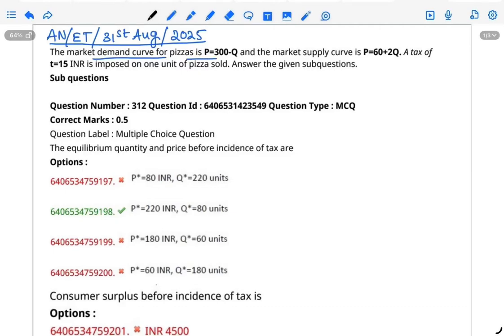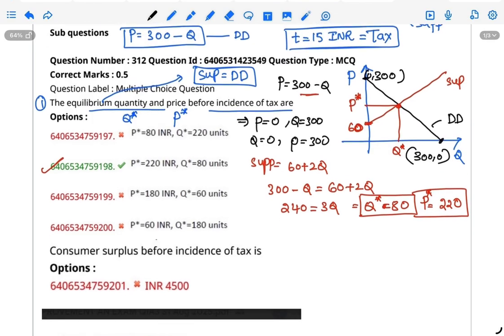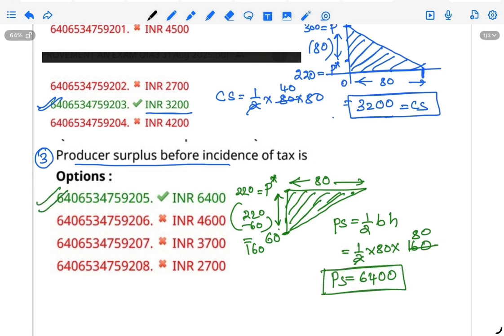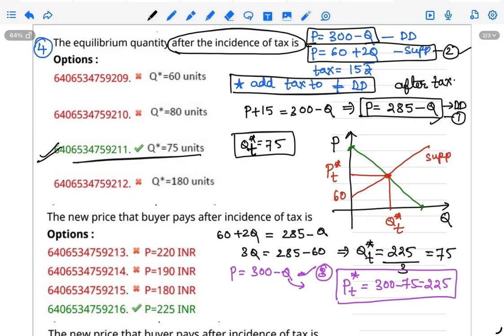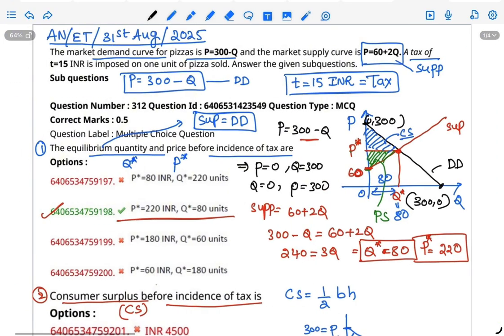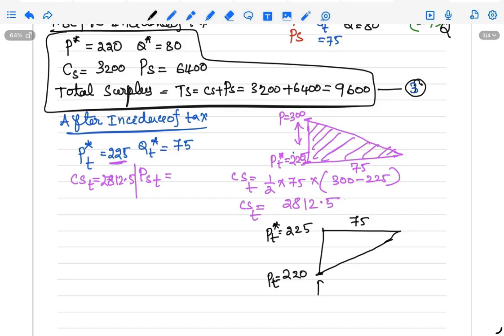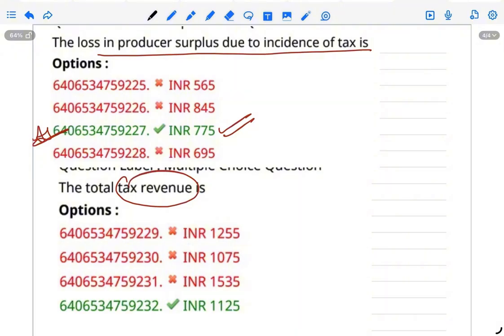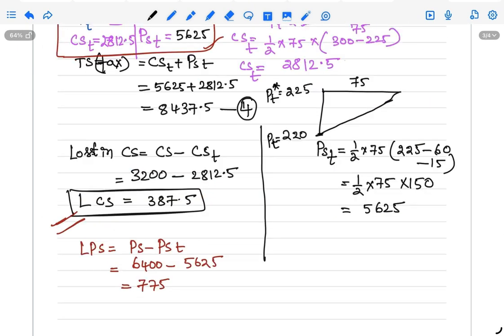🌱Tax(ET-28/Apr/2024) opttimalprice deadweightloss mangerialeconomics lossinproducersurplus 🌱